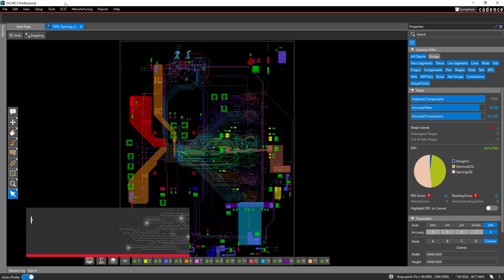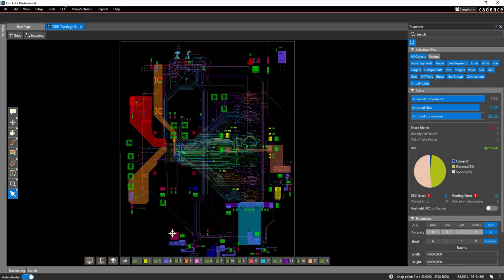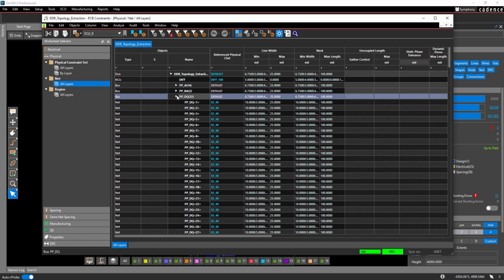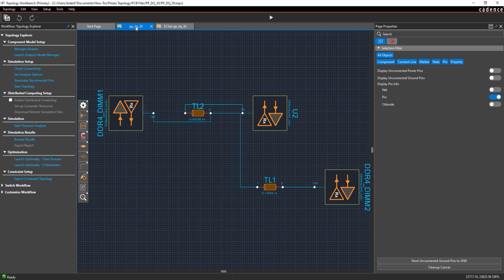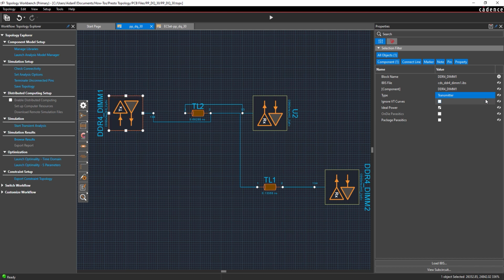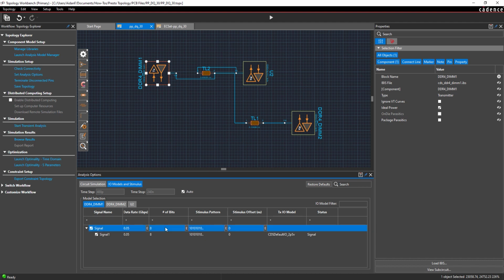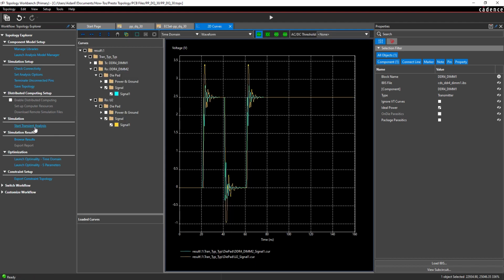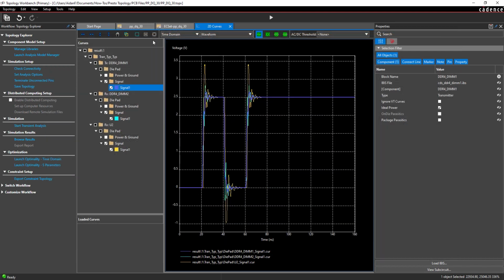Master OrCAD X Presto Topology Analysis in Minutes!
Learn how to master OrCAD X Presto topology analysis in just minutes! This tutorial will take you through a step-by-step guide on extracting complex topologies quickly and efficiently. From beginners to advanced users, this video is perfect for anyone looking to improve their OrCAD X Presto skills and streamline their design process. With our expert guidance, you'll be able to create and analyze topologies in no time, saving you hours of design time and increasing your productivity. Analyzing topologies of critical nets can help you:
• determine design rules
• improve performance
• verify signal integrity

So, what are you waiting for? Watch now and become an OrCAD X Presto topology creation master!

Follow along with the step-by-step instructions and demo files at EMA Academy

00:00 Introduction
00:28 Activating the Constraint Manager
00:51 Activating Topology Explorer
01:24 Preparing the Topology for Simulation
02:23 Running the Simulation

Do you have any questions, tips, or ideas about topology analysis?

Let’s Connect!